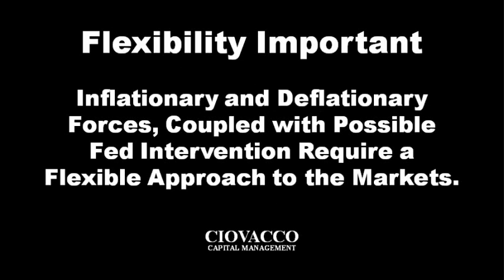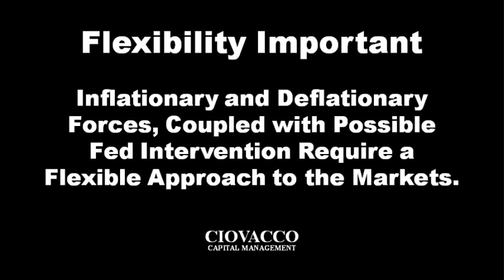QE2: Quantitative Easing Investing & Stock Market Consequences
Video covers quantitative easing investing and stock market strategies.  How gold may be used to protect your purchasing power from QE2.  Asset class and investment options are discussed for inflation and deflation, spanning gold, silver, copper, oil, stocks, dividend payers, CDs, utilities, consumer staples, and cash.  With the economy and financial markets dealing with inflationary and deflationary forces, flexible investment strategies are needed.  Chris Ciovacco, of Ciovacco Capital Management, provides commentary and analysis on QE 2.0, the U.S. Dollar, euro, possible economic and market outcomes related to the Federal Reserve's program to print money.   "Quantitative Easing Investing and Stock Market Consequences" was recorded in Atlanta covering 2010 and 2011 investment strategies.